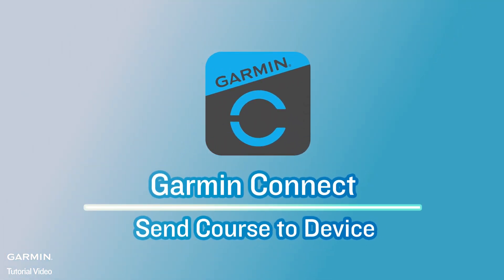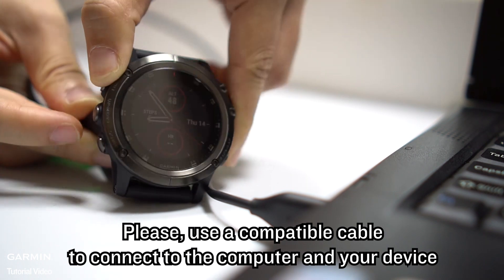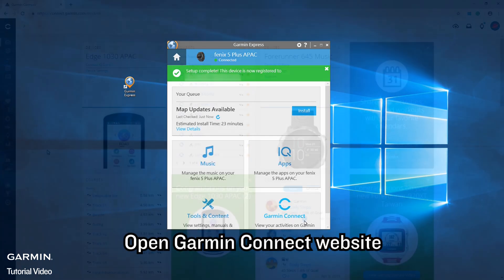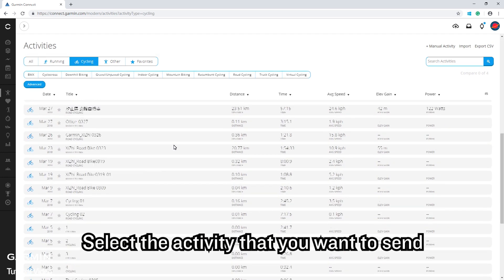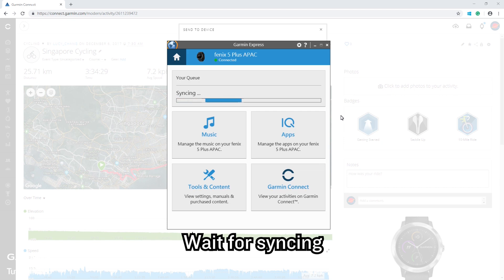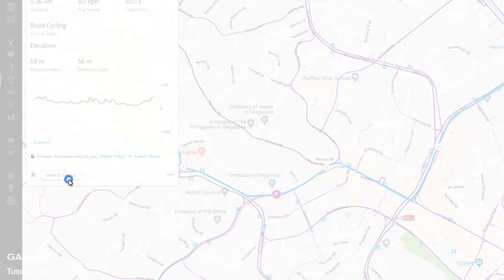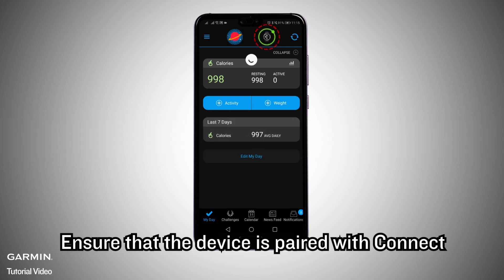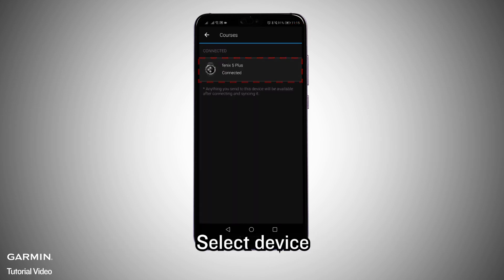Tutorial - Gamin Connect: Send Course to Device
This video will show you how to send courses to the device via Garmin Connect Website and Garmin Express or Garmin Connect Mobile app.